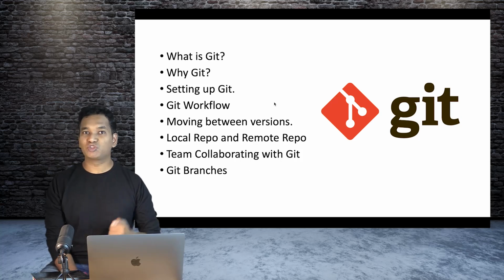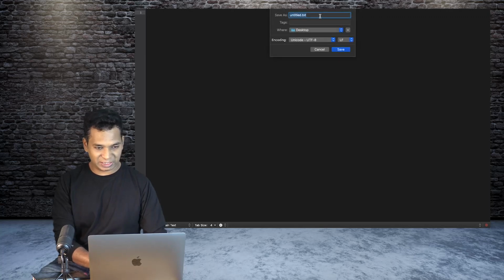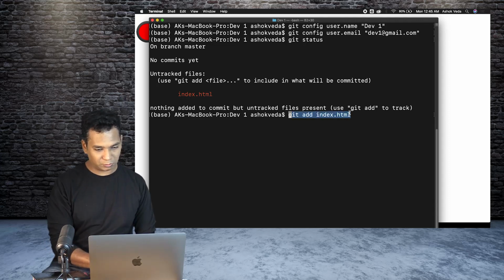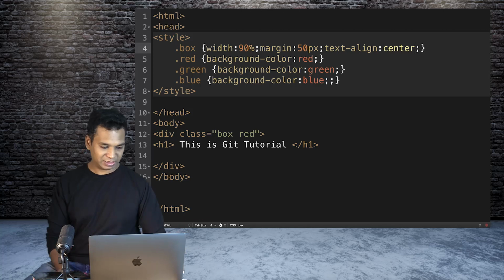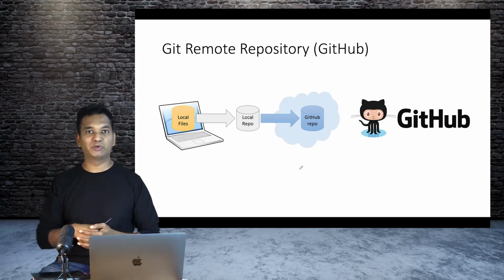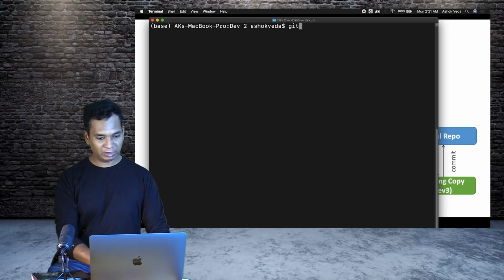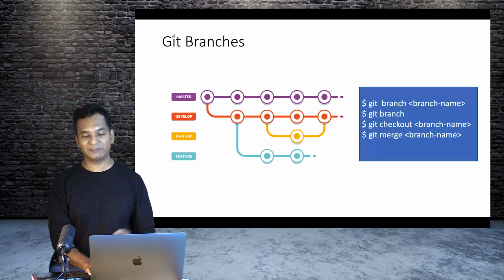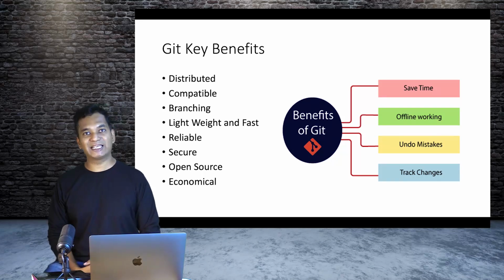Git Tutorial for Data Science - DataMites Training Institute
Git for Data Science
00:00 Introduction
02:12 What is Git?
02:30 Why Git?
07:20 Setting up Git.
19:40 Git Workflow
28:40 Moving between versions.
39:54 Local Repo and Remote Repo
45:35 Team Collaborating with Git
1:00:15 Git Branches
1:09:18 Git Key Benefits

How To Use Git As A Data Scientist?

Watch above video to understand What is Git? and How To Use Git As A Data Scientist?

DataMites is providing global valid data science courses along with certifications. Join Certified Data Scientist Course and Get Certified in data science and machine learning.
Learn data science with python, statistics, maths, deep learning, sql, tableau, and machine learning.